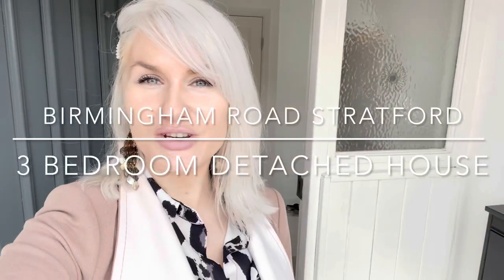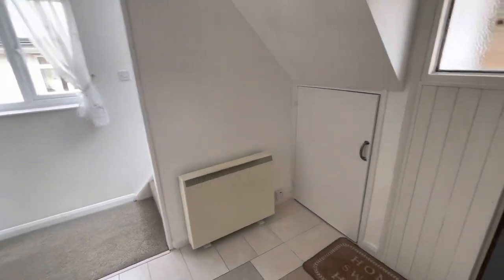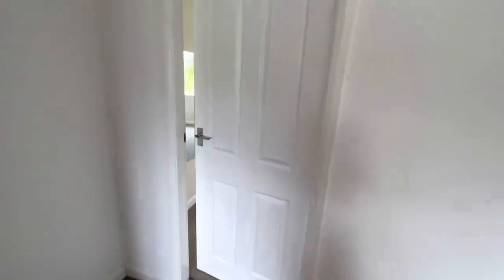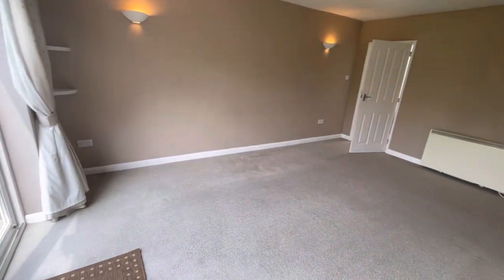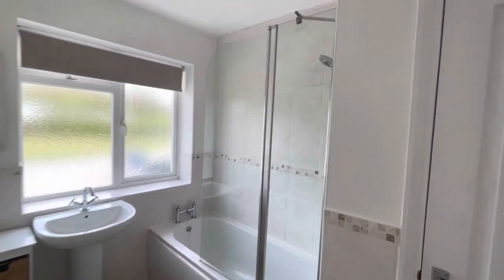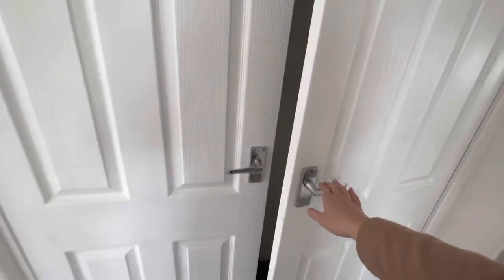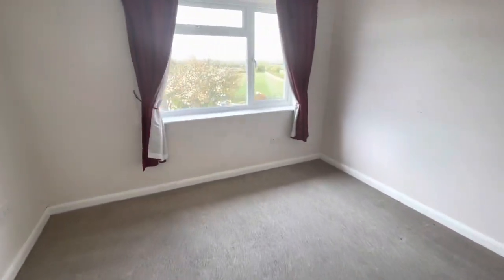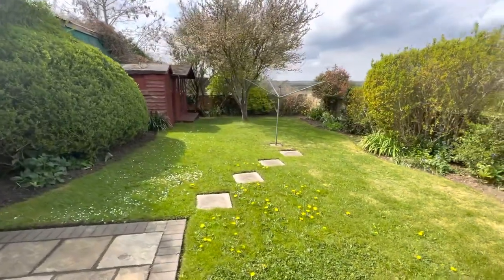Four ashes house, Pathow nr Stratford upon Avon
To book a viewing:
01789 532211